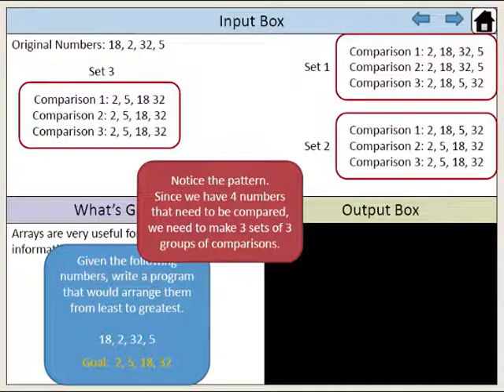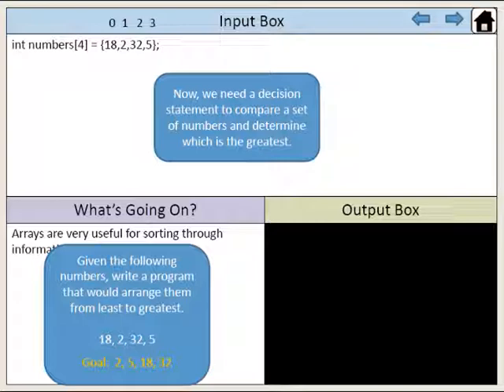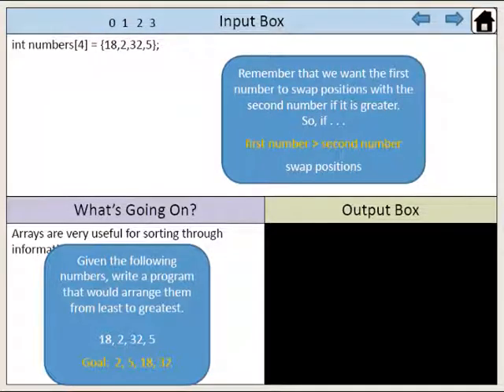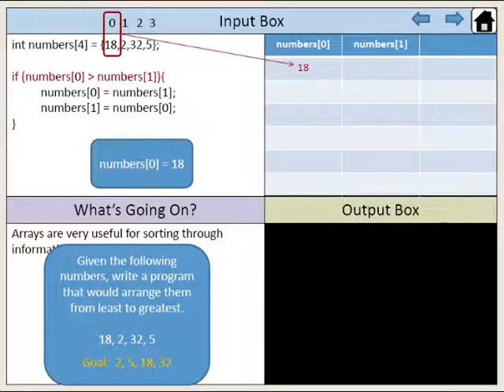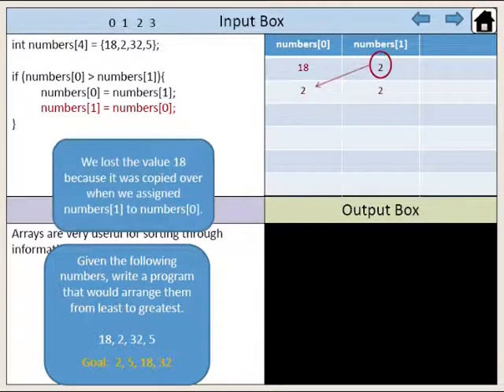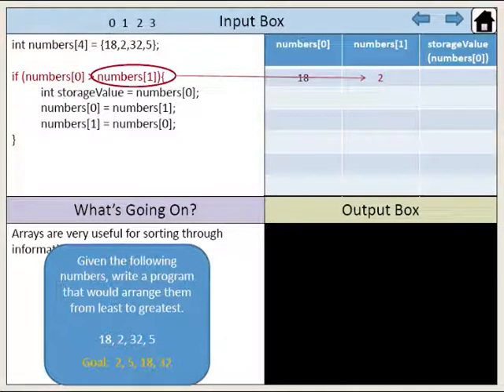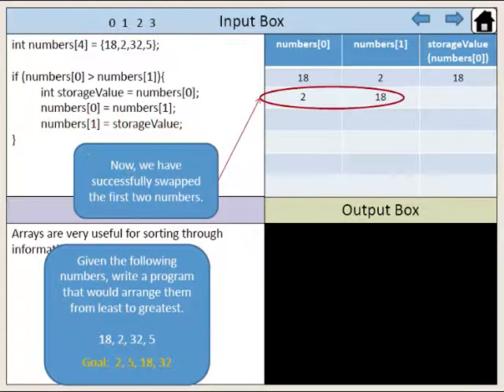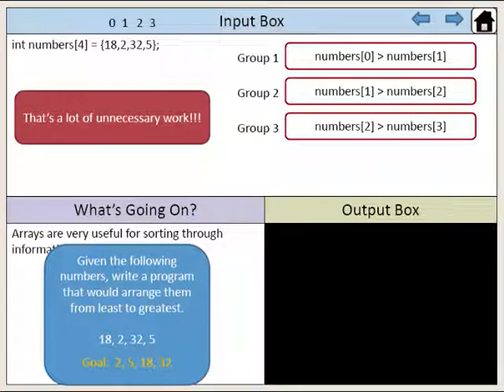15. C++ Arrays Part 2